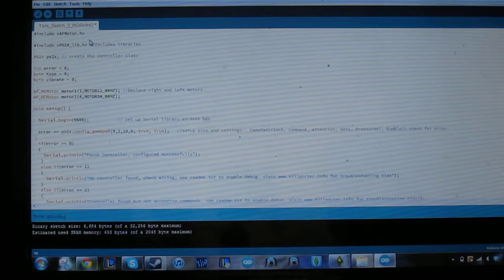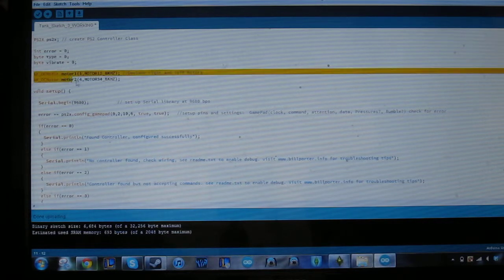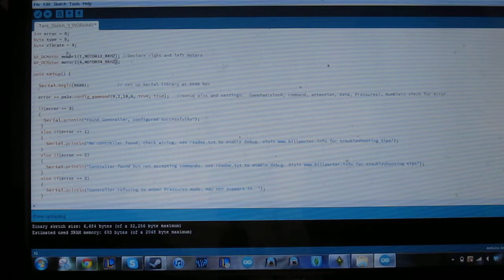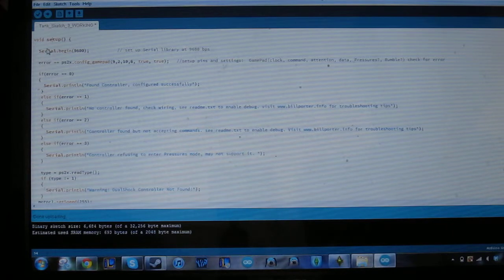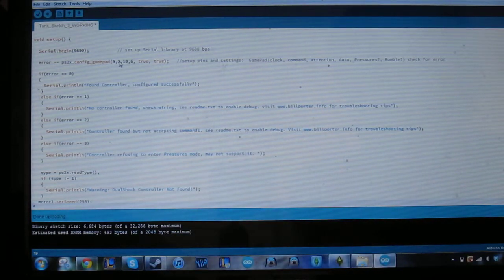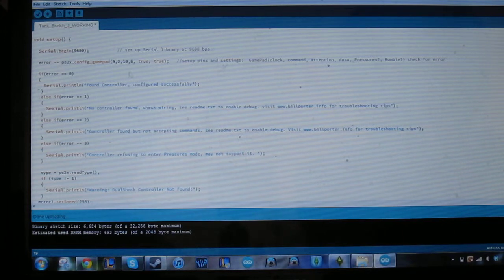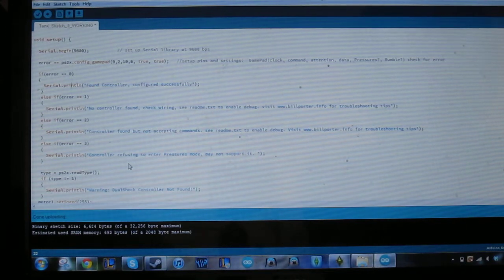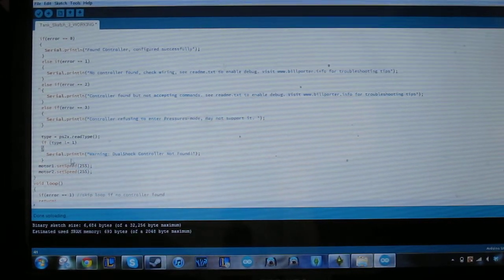Indigo finished his RC Tank Code!